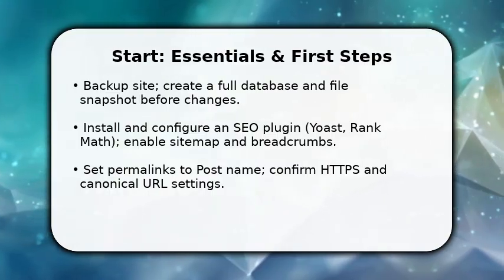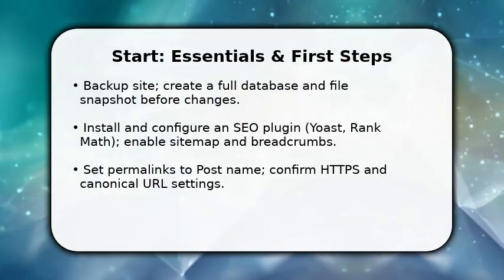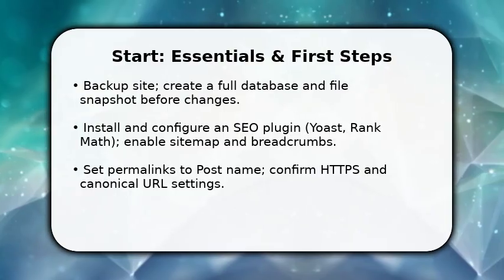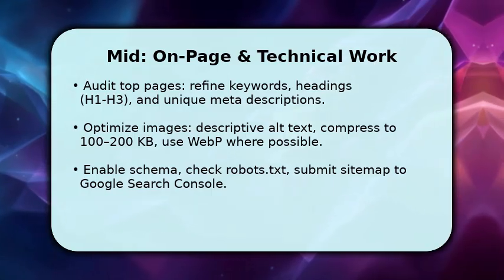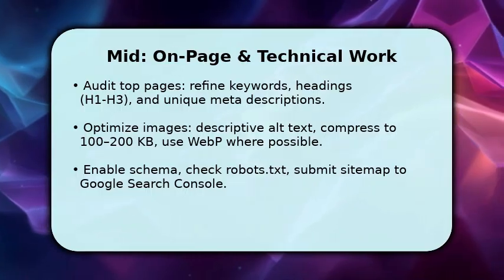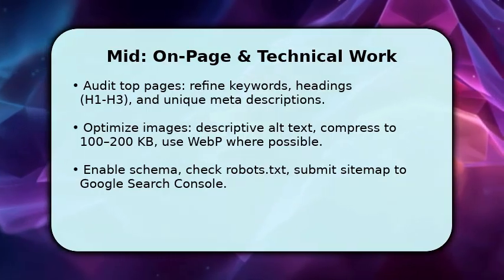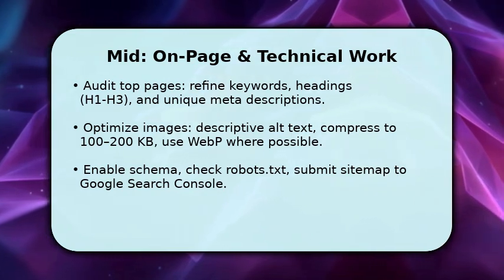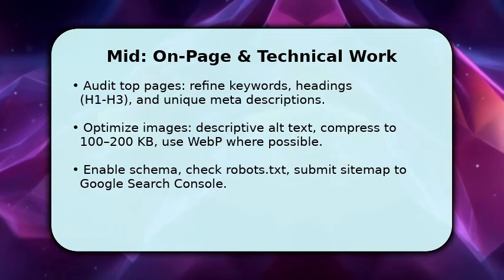How to Fix Seo on Wordpress - Step by Step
How to Fix Seo on Wordpress - Step by Step | 🔒 Surfshark VPN Deal — Stay private and secure. $1.99/mo + 3 Months Free ▸

Learn the essential steps to optimize your WordPress site for search engines. This video guide takes you through keyword research, on-page SEO techniques like meta tags and content optimization, as well as off-page strategies including link building and social media integration.

.NET,